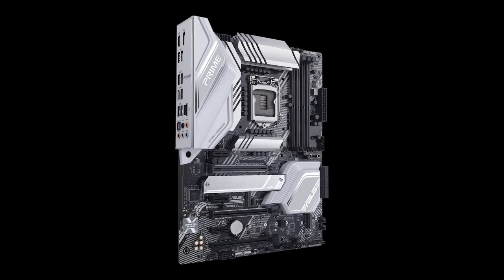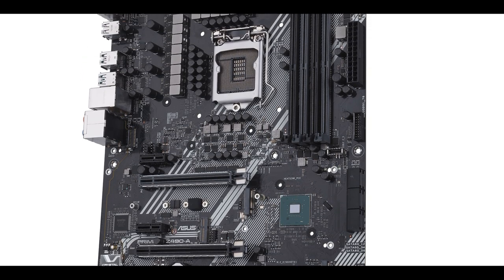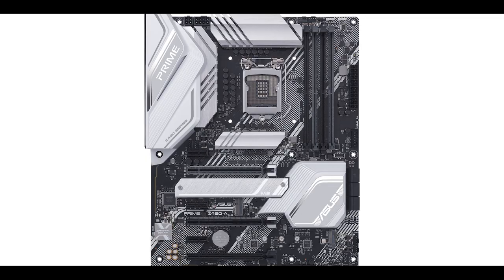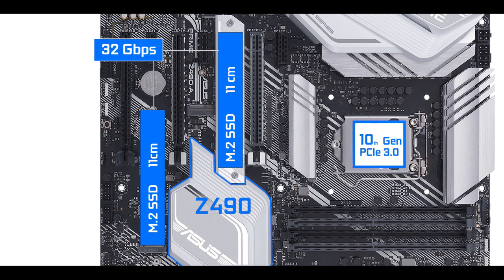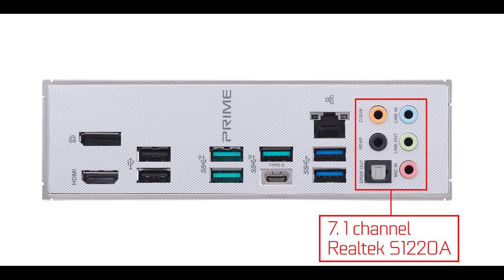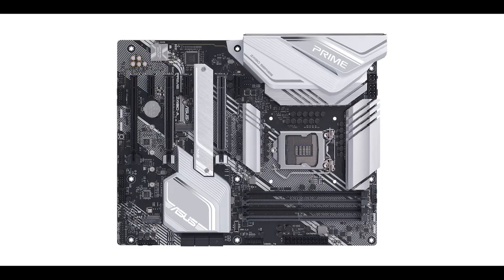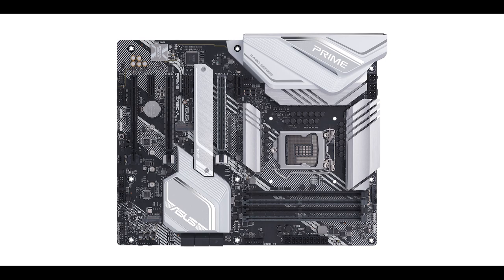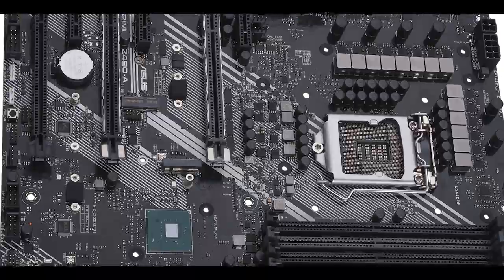ASUS PRIME Z490-A , yes it is a big deal!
The Prime Z490-A is arguably the most sold board in the world. Be a first time builder, a heavy gamer or an enthusiast, the Prime Z490-A is the go-to motherboard for countless tech enthusiasts!

But this board is not only important to ASUS

After months of AMD dominance on the tech industry, Intel is trying to reclaim its innovating crown with the Z490 chipset.

And the Prime Z490-A corners hopes of both tech giants.
Rarely have we seen a product meaning so much.

Being a Preview, details might change with time.

Enjoy this preview 😊

Correction note : at minute 12, I state that the Prime Z390-A does not have an EZ-debugger. In fact it does.